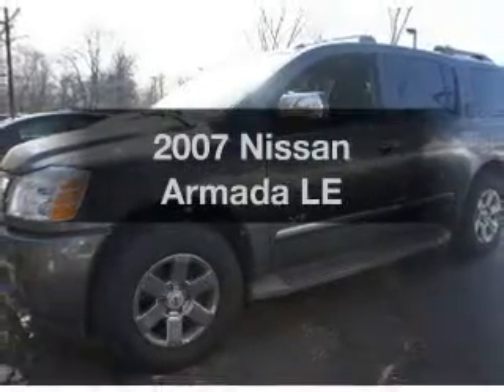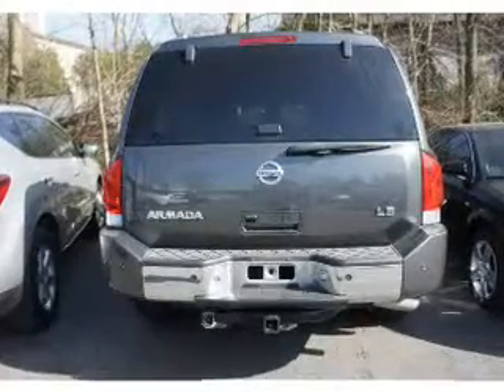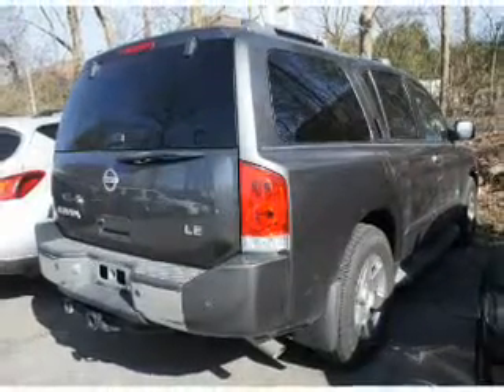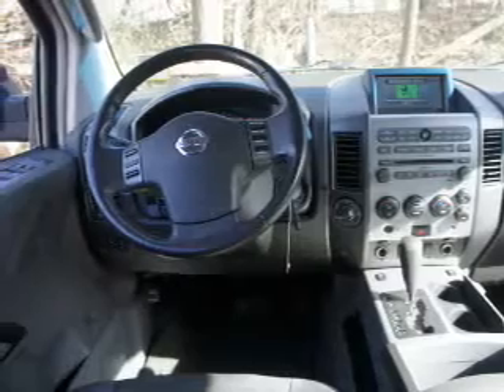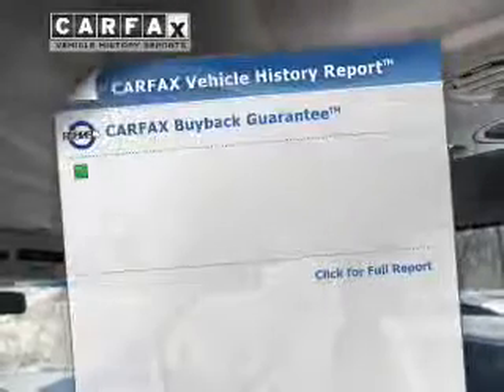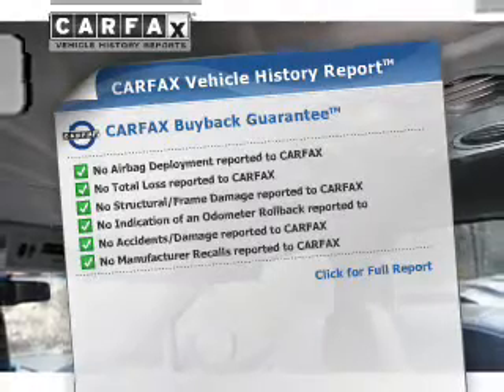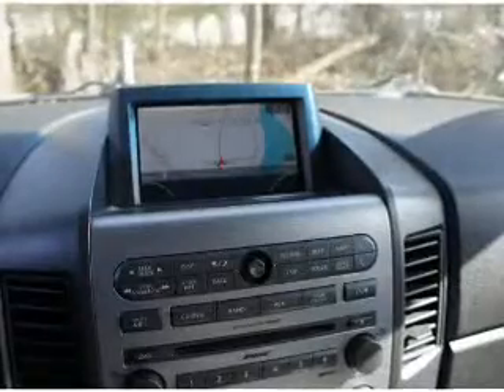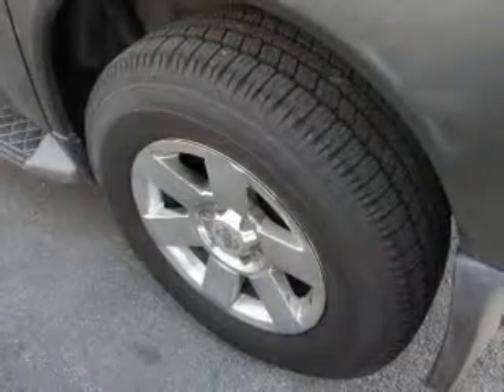2007 Nissan Armada - Totowa NJ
Year: 2007
Make: Nissan
Model: Armada
Trim: LE
Engine: 5.6 liter 8 cylinder 32 valve
Transmission: 5-Speed Automatic
Color: Smoke
Mileage: 75929
Address:
440 Route 46